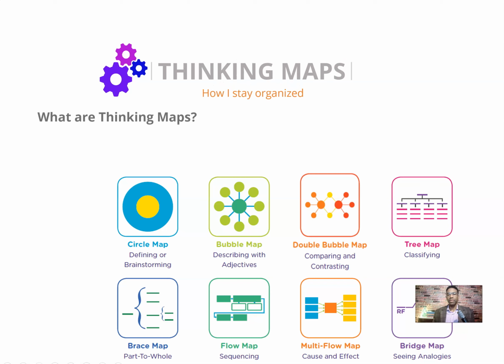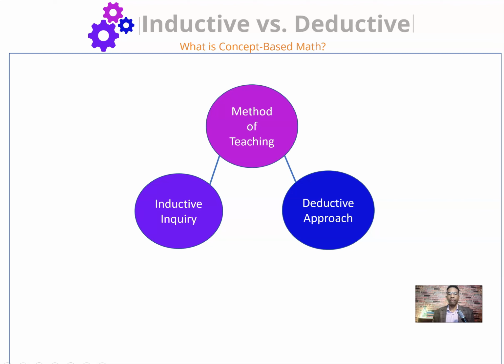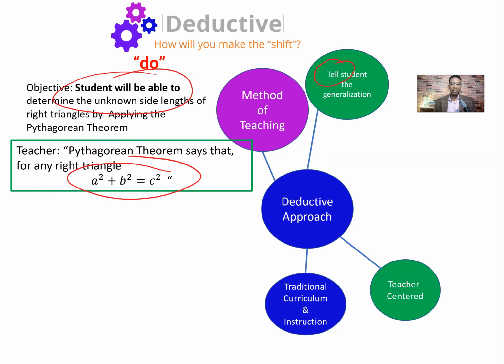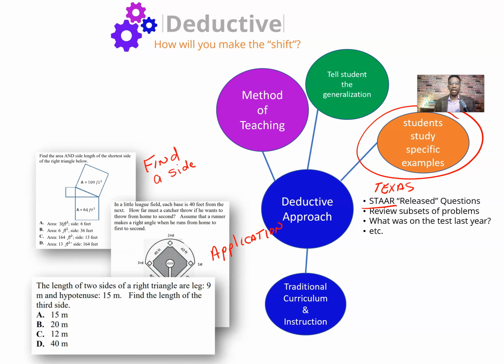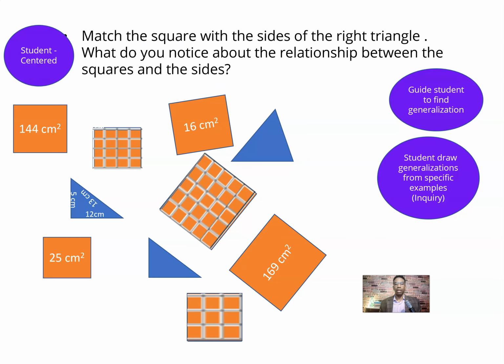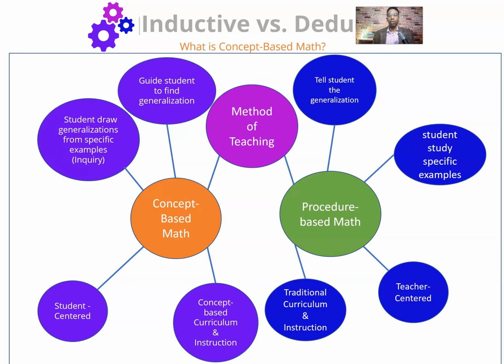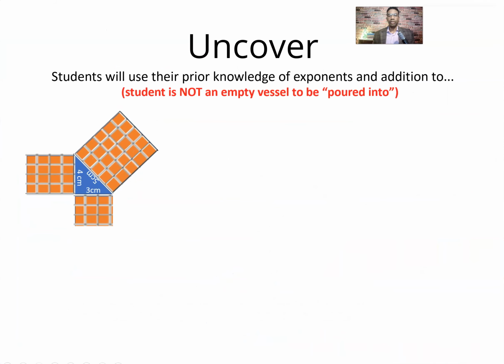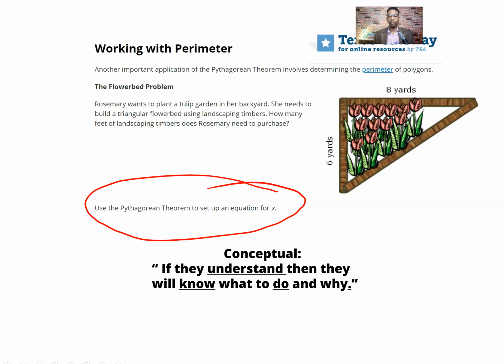What is conceptual understanding?